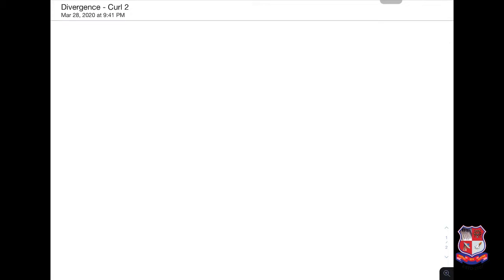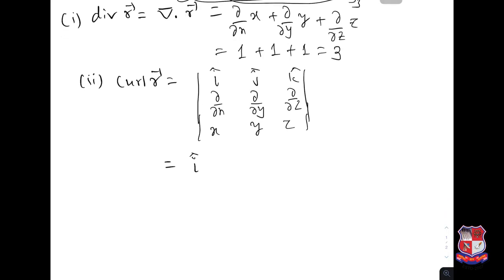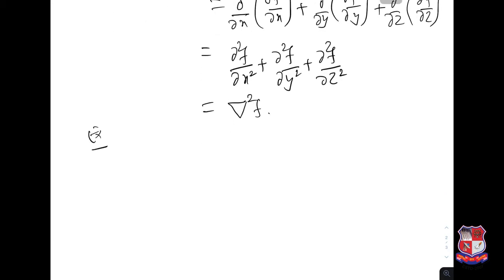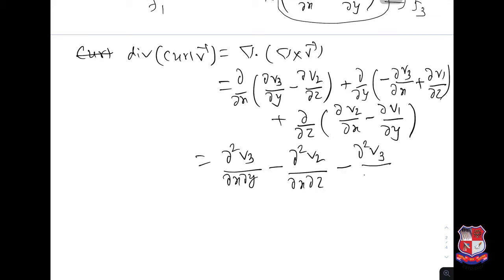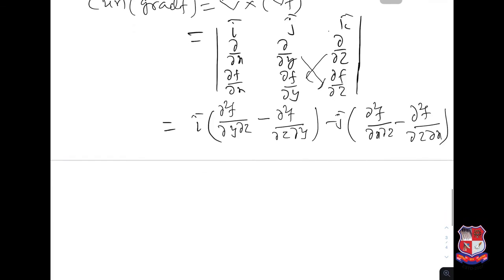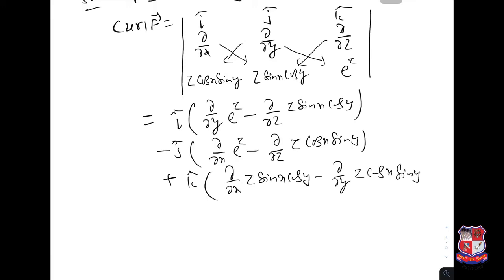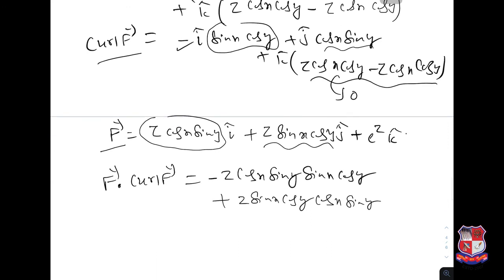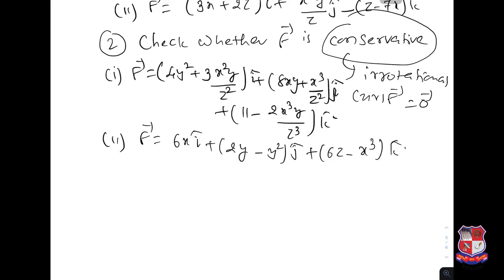GTU_BE_GENERAL DEPARTMENT_3110015 _Divergence, Curl-2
Created By : Dr Vipul R Shah [Associate Professor] | 29 Apr 2020 | 46 MB
Topic : Divergence, Curl-2